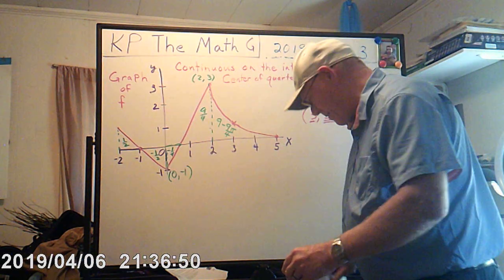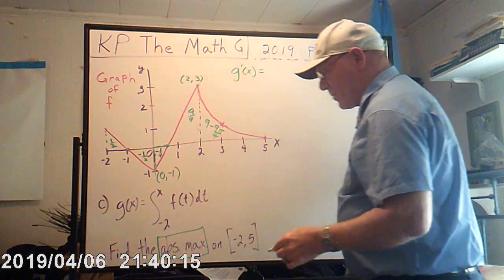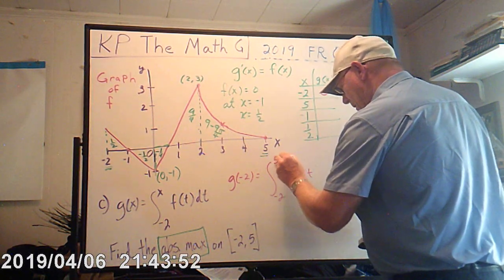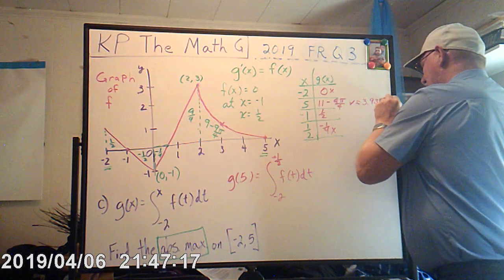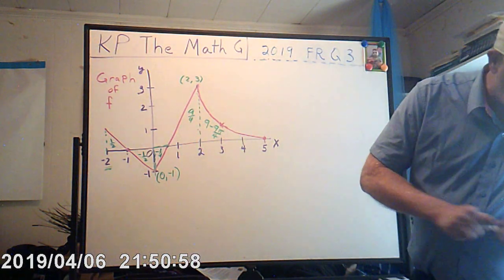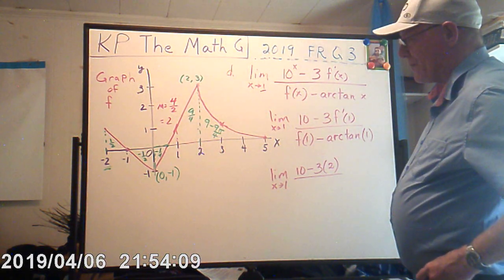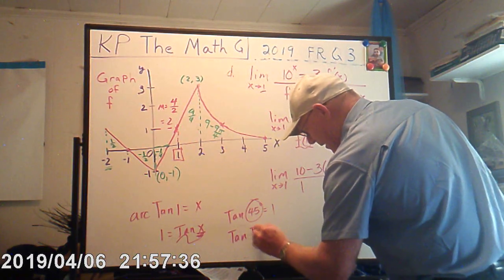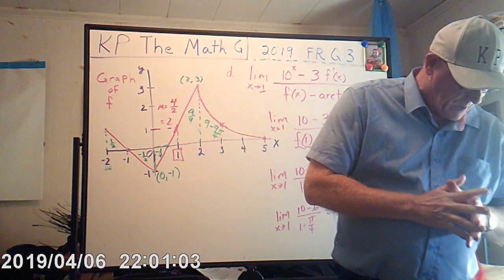AP Calculus AB: 2019 Free Response Q3: Finding The Absolute Maximum From A Graph & The Limit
In this video, we examined Parts c and d of this question:  In Part c, we used the given graph and function to find the absolute maximum.  In Part d, we used the given graph to find the limit of a function.